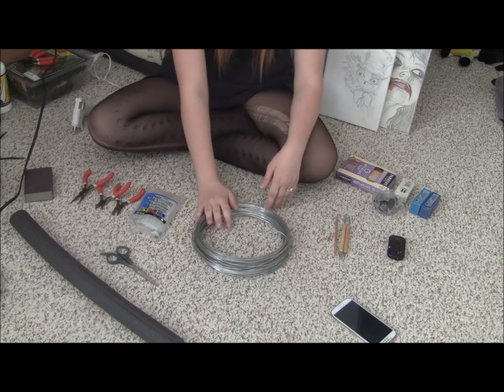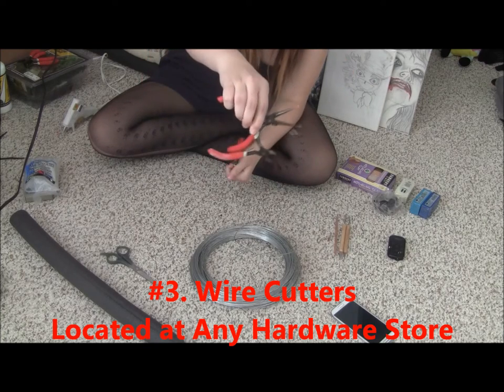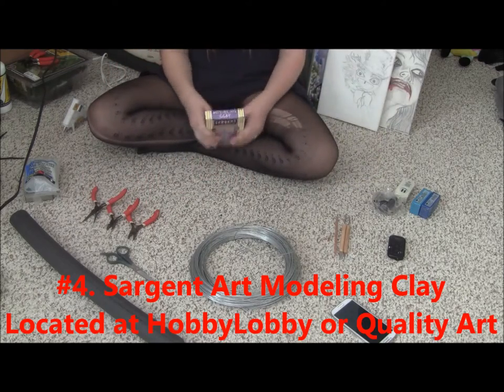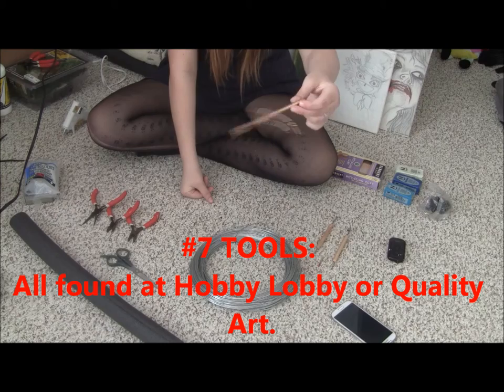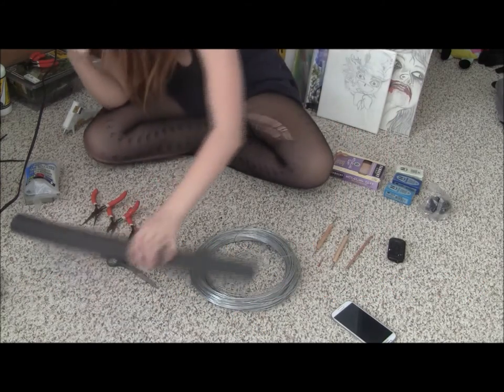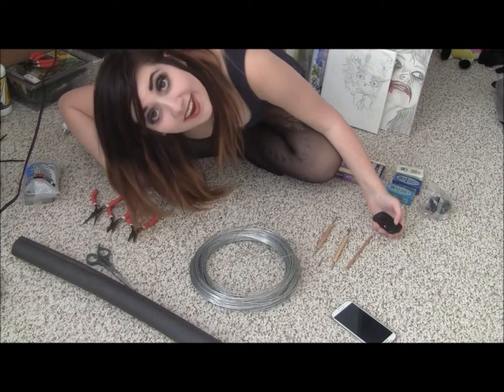DIY: MAKING A LOW COST STOP MOTION ARMATURE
Sorry that I kept going out of the frame,, I got really into it..

This took me an hour.

If you have any questions.. message me..
NEW VIDEO COMING SOON MAKING STYROFOAM SKIN AS AN UNDERWRAP BODY FOR THE CLAY TO LAY OVER SO I DON'T USE AS MUCH CLAY..